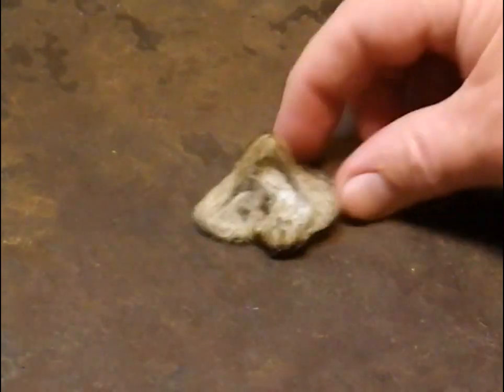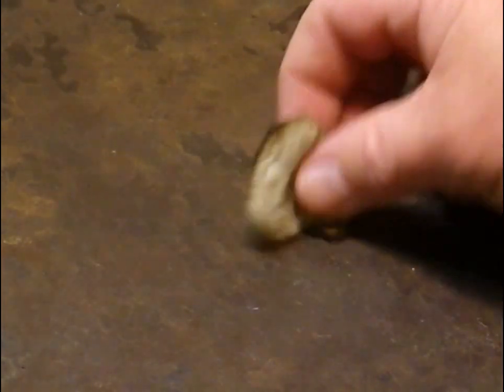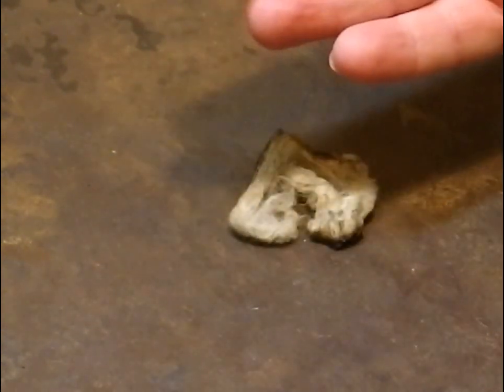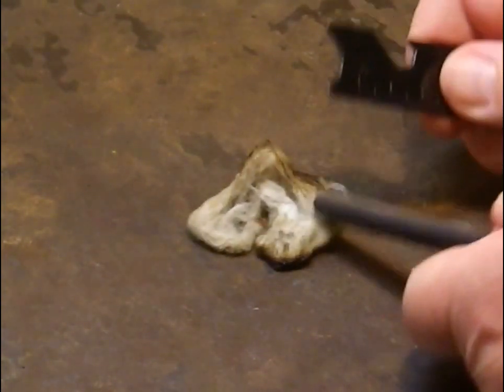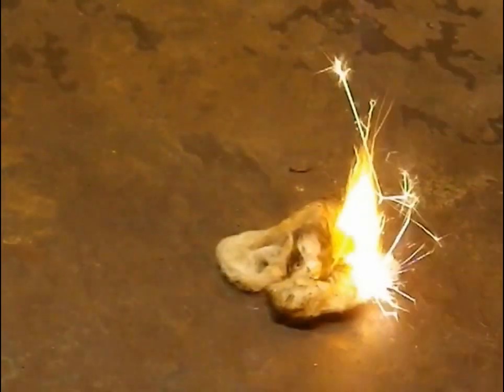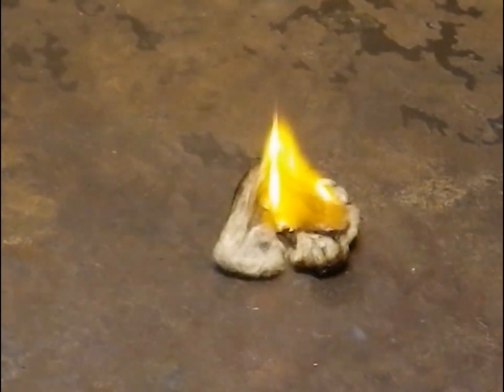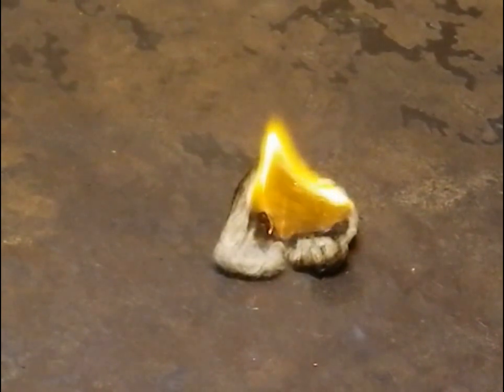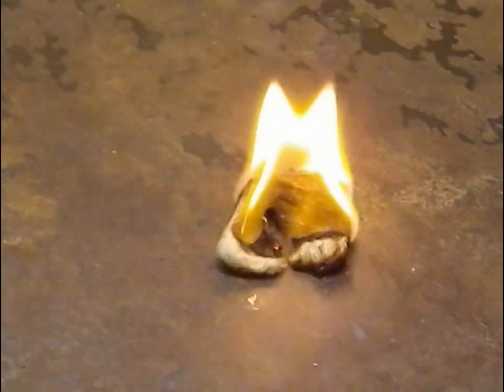Linseed Oil Cotton Ball Tinder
This is an experiment in both tinder making and film making. I am checking the flammability of a cotton ball that had been used to apply a 50/50 mix of Linseed Oil and Turpentine to some wood work.
I was also using this to experiment with a video editing program.